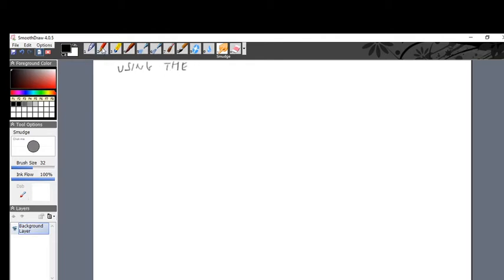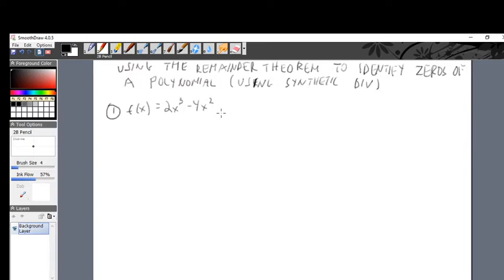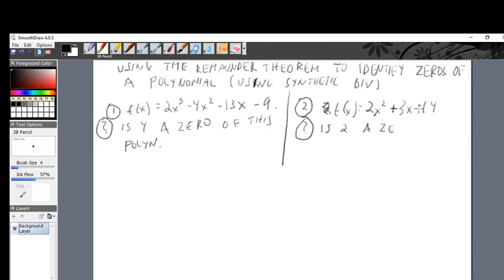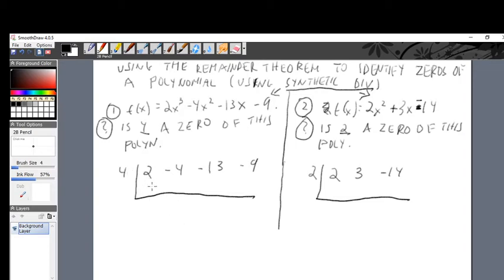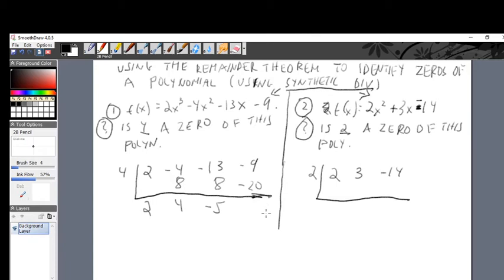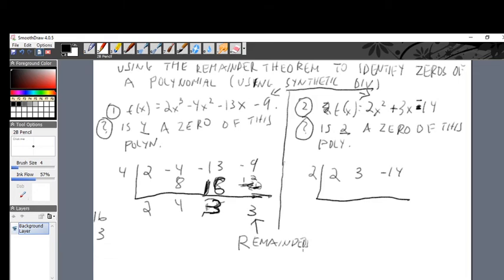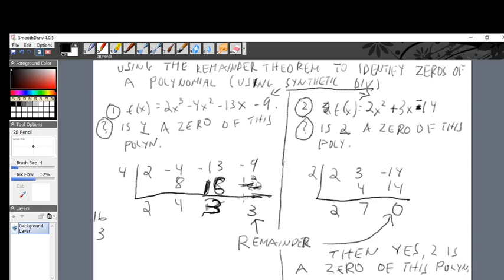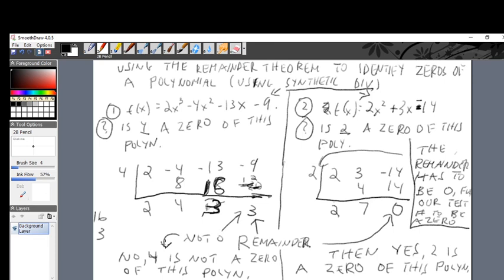MAT105 F' 20 VID 72 rem th to identify zeros